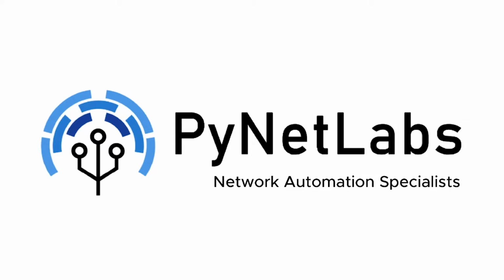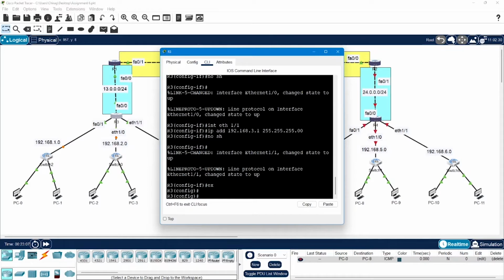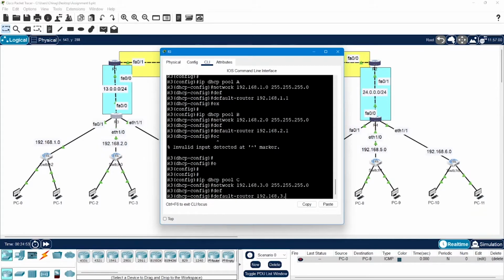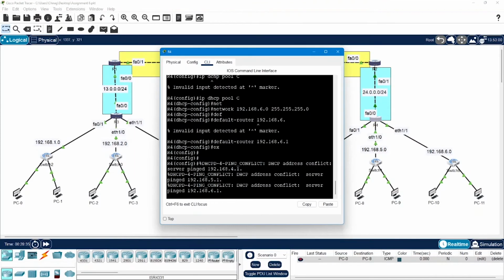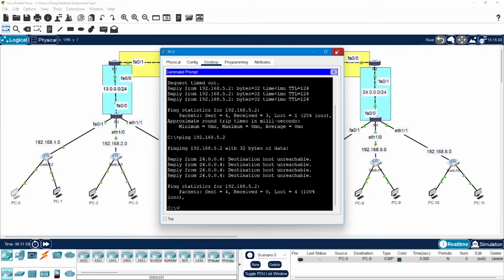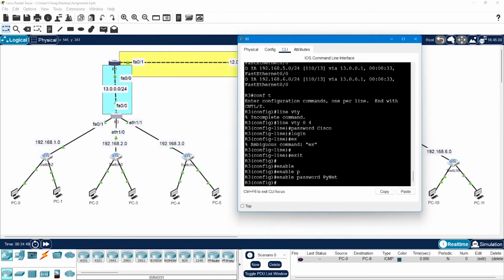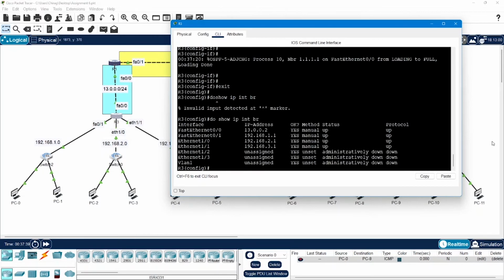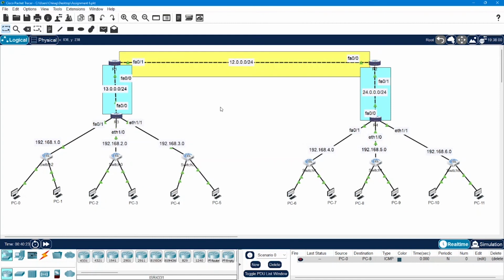Giveaway Assignment #006 Solution | PyNet Labs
This ends the third week of our Weekly Cash Giveaway contest which was launched on 29th March 2022!

And the winner of this week's cash giveaway prize is Mr MVK Raju. Let's congratulate him on his hat trick as he has bagged the cash prize for the third time in a row.

The correct submission of Assignment #006 was done by him only therefore we just have 1 winner for this week. But WellDone to other participants for submitting the assignments really quick and almost correct. Keep it up!

Till then, you can watch this video and prepare for the next weekly giveaway assignments.

 🆘 Helpline Connect:-